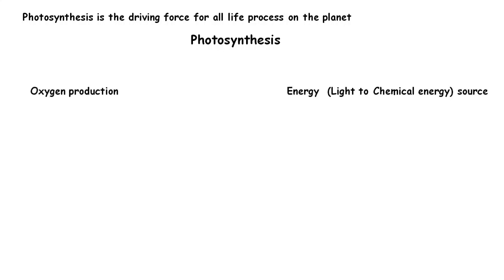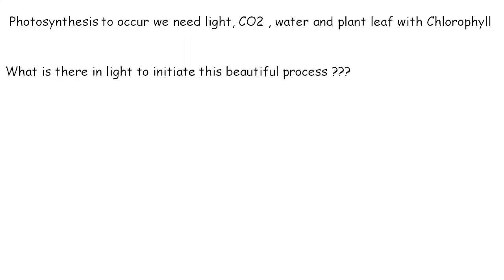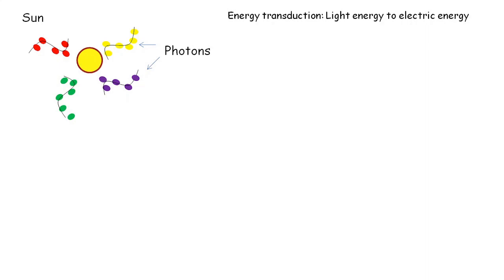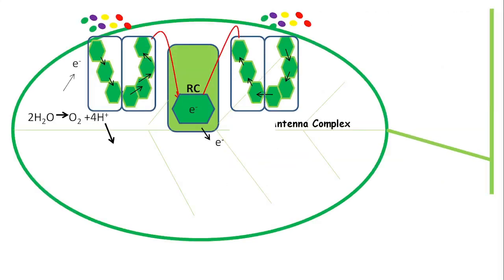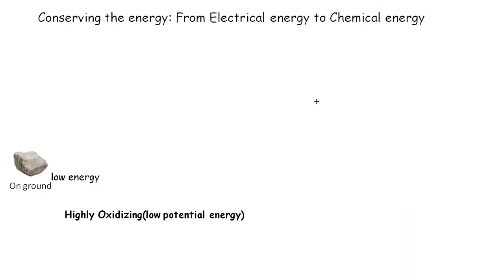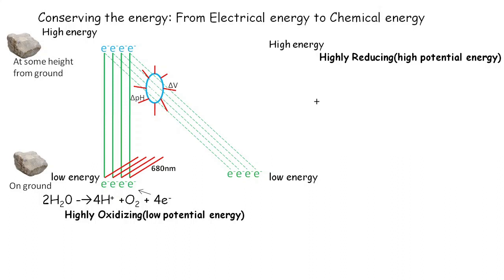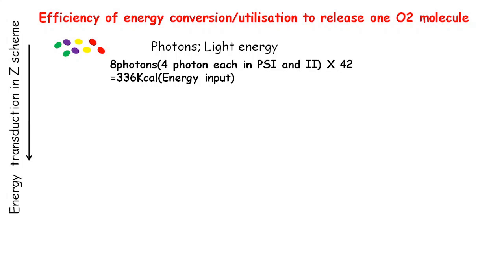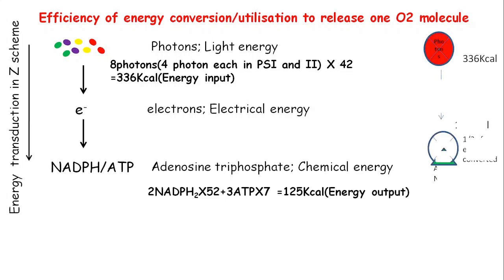🌞🌾💰Photosynthesis ; an efficient energy transducer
light reaction photosynthesis Photosynthesis is an important process because Life starts with photosynthesis. The photosynthesis supplies an oxygen to all life on earth and it is also the process which connects and binds the food chain.

You know, We may list many wonders of the world but photosynthesis is silently contributing for our planets activity.

Let me try to enthuse you about this beautiful process.

The vedio is review based.